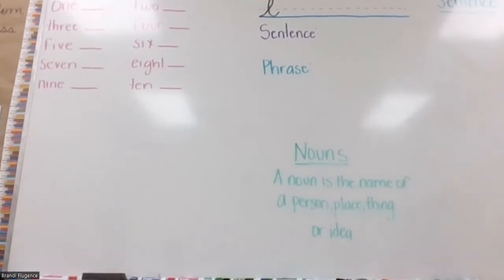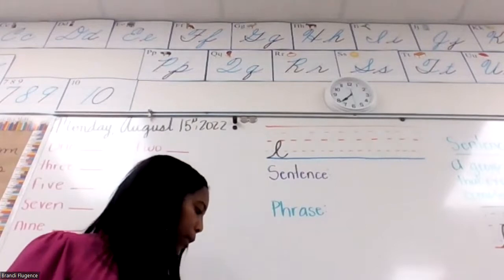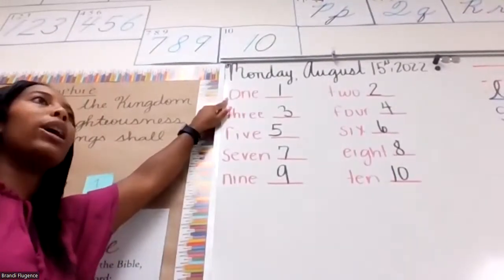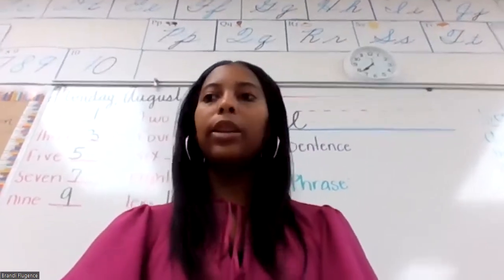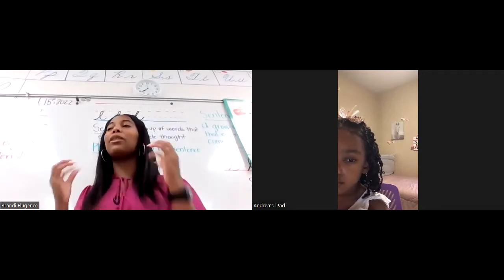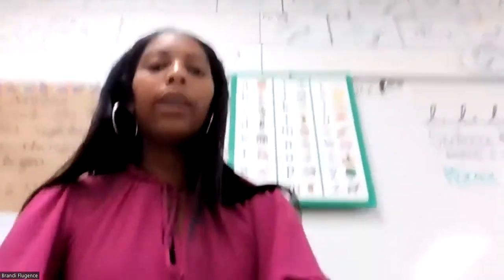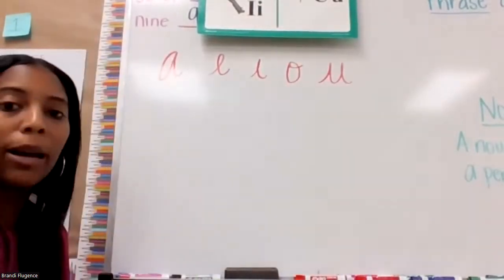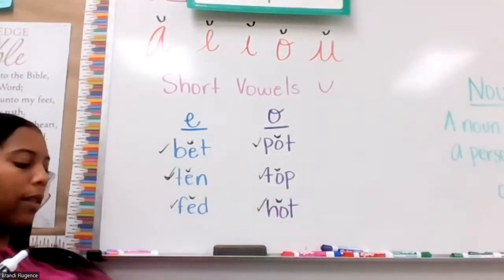Live Class 8_15